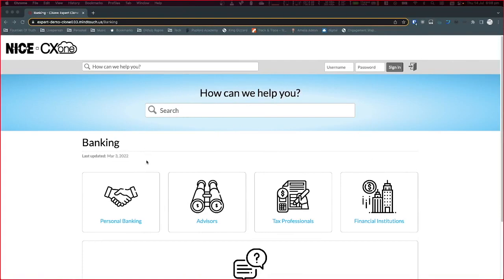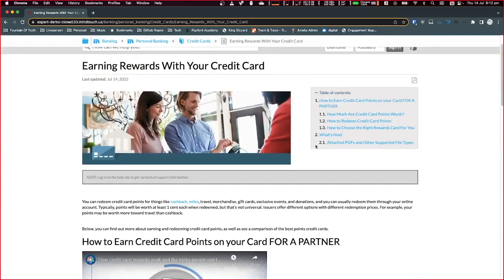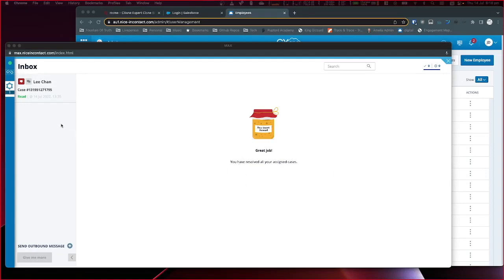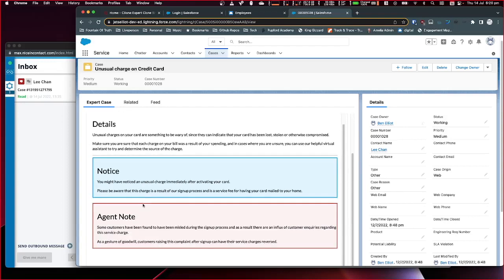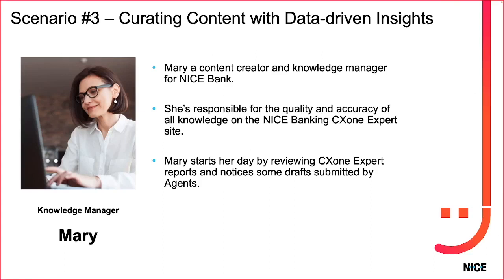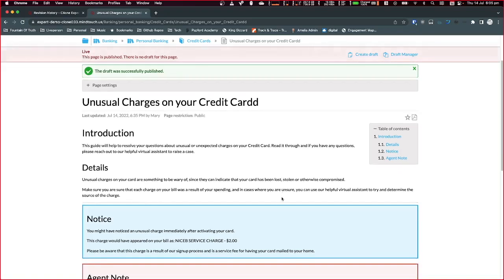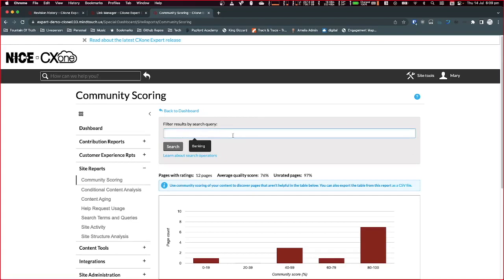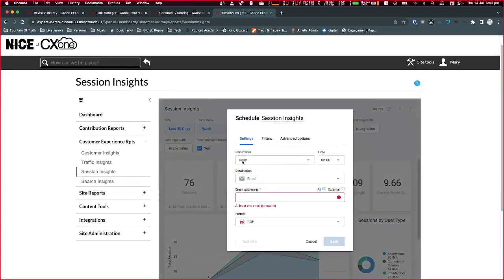南訊 CXOne Expert 雲端智能 KM 系統 Demo (客戶/客服/主管)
南訊 NICE CXOne DFO - Digital First OmniChannel，強調更完整的全渠道客服系統，應是讓客戶在 Digital 渠道中完成自助服務，以更低的真人客服成本，服務更多的客戶。
欲瞭解更多關於南訊 NICE CXone DFO 全渠道雲端智能客服，請到南訊官網： 或 撥打 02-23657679